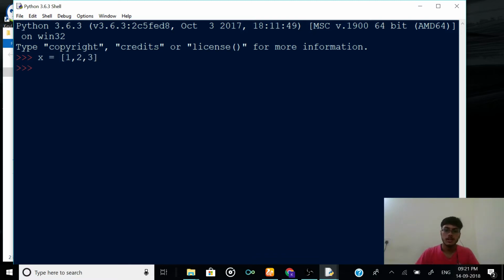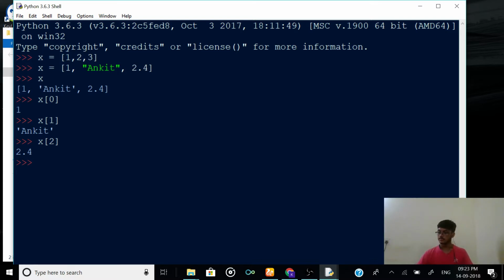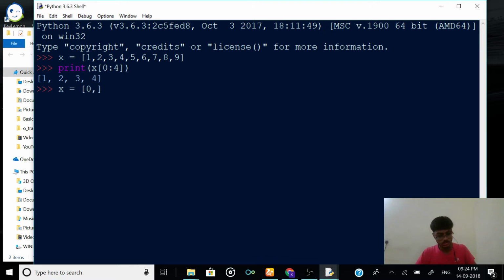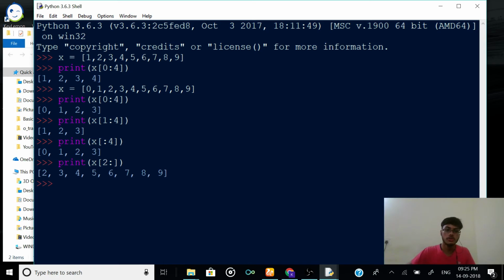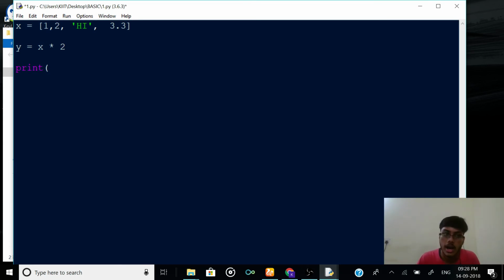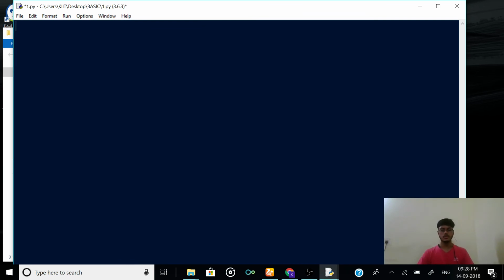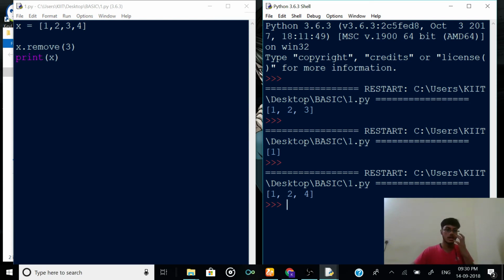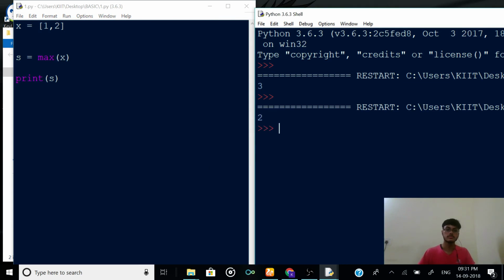3 List in python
List in Python 3 and operations on the List.
Most of the operations on list are covered in this video